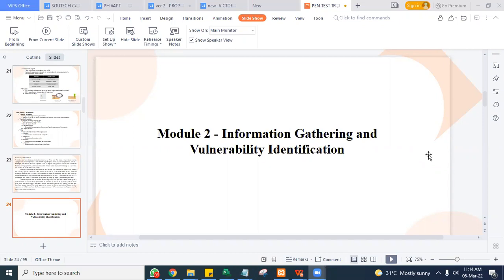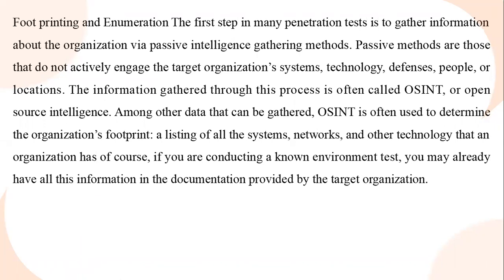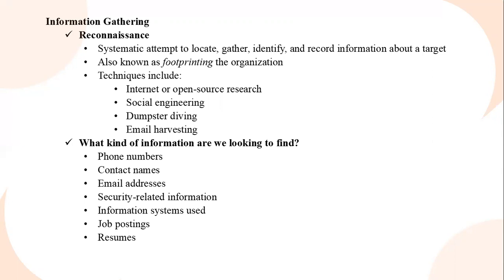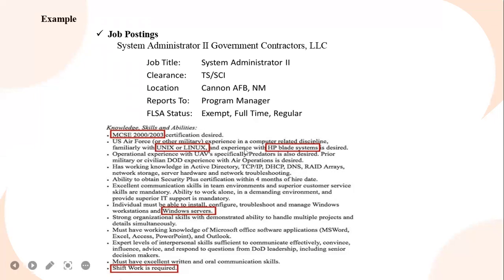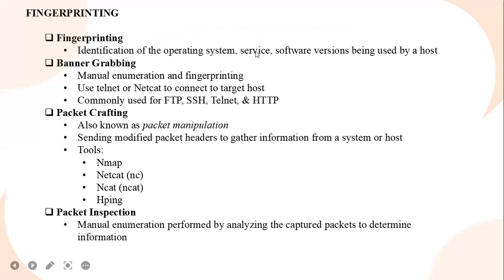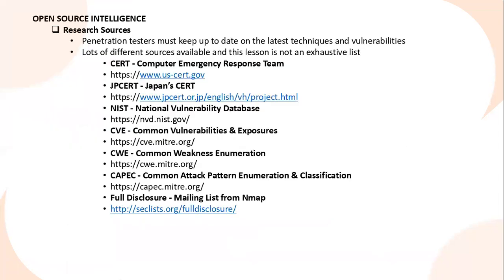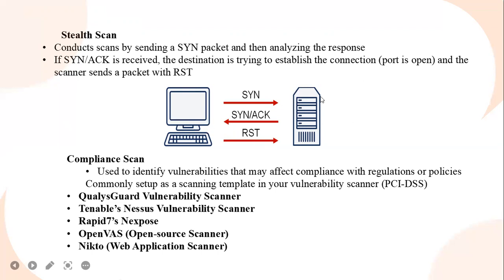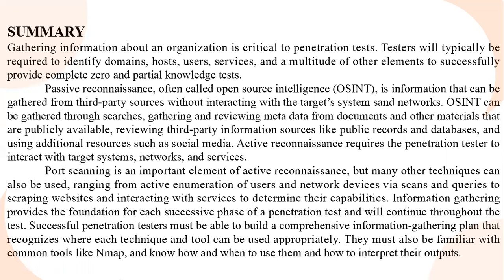Information Gathering and Vulnerability Identification 003